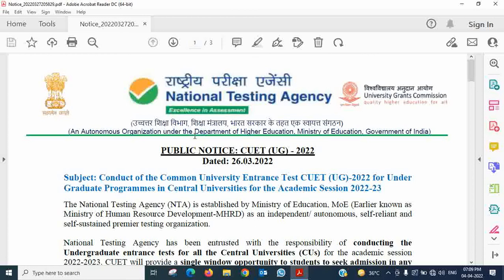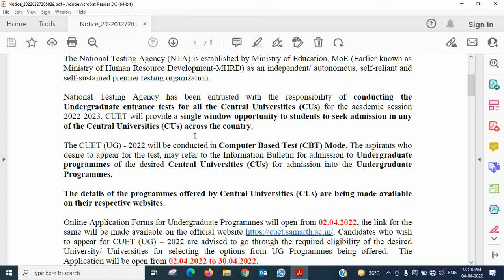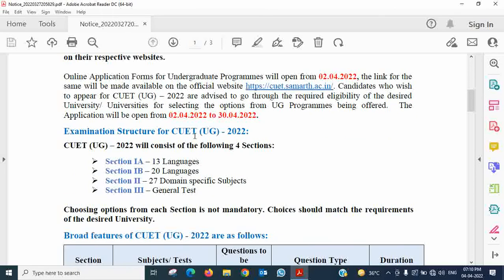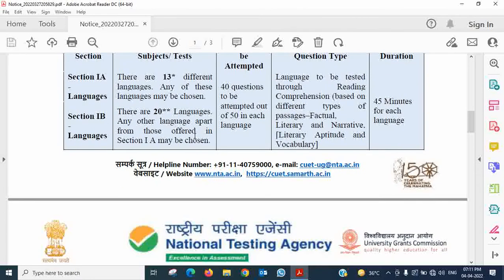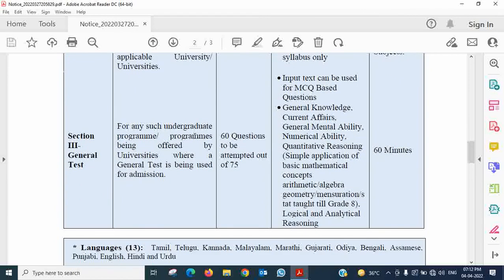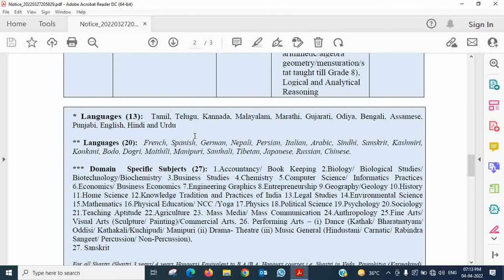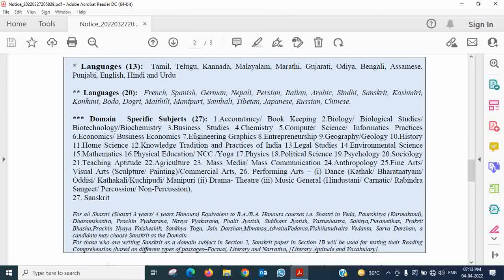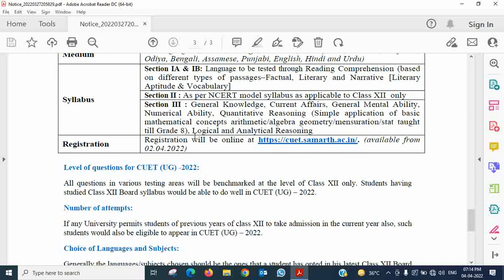NTA Notified-CUET, CUCET (UG) 2022 Entrance Exam Date| UG program after 12th from Central University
Topic : NTA Notified - CUET, CUCET (UG) 2022 Entrance Exam Date | Study UG program from Central Universities in India.

Learning : Detail about CUET (UG) Exam 2022. National Testing Agency notified a notice to fill up online application form  to study undergraduate programs after 12th which will open on 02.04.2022 through official website.

Greeting from Kushwaha Academy !!!

We at Kushwaha Academy started making the Videos on English Vocabulary of Daily based uses so that you all can increase your Vocabs which will help you in understanding and speaking English. you can learn English word power at your fingertips.

Since the free education is the right of every person living on earth. From the ages many legend trying to make it possible and even Government has been taking different – 2 majors to increase the literacy rate for both male and female. We all should have the responsibility towards our community where we live, play, grow and educate to make everyone be educated.

In this regard, we at Kushwaha Academy, intend to provide free education through our YouTube Channel subject wise. In this Channel we are covering English, Mathematics, and Computer knowledge from Basic to advance for government job preparation.

These channels are also covering topics like: Education in India, Its Evolution from ancient, medieval and Modern period, structure of education in India, Apex governing body to give approval to run different courses and certifications, evolution of banks in India, health and Fitness (Gym & Yoga), some pandemic disease and its history, Beauty related information, auto-mobile and different tourist places in India in the form of Text Material, Videos etc.

Thanking You,
Kushwaha Academy Team